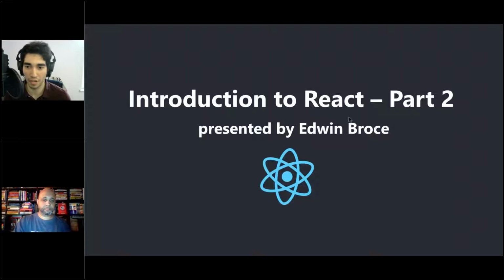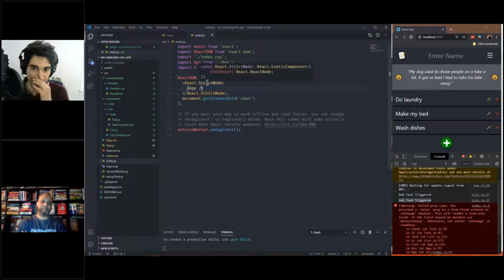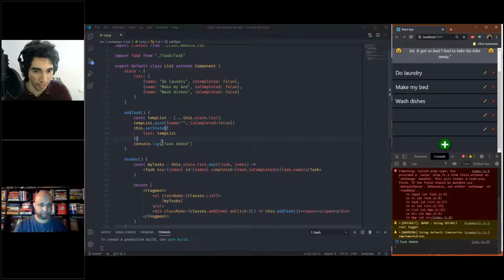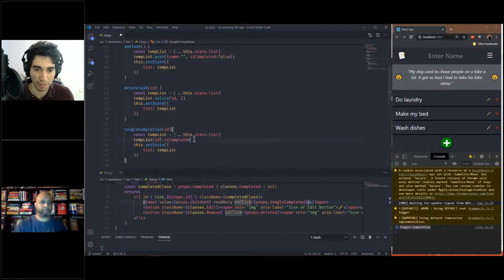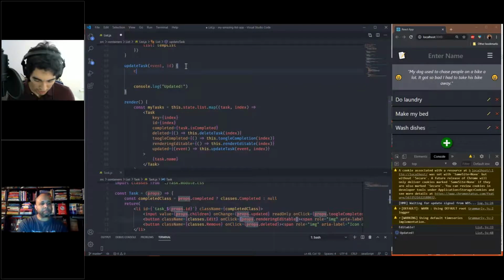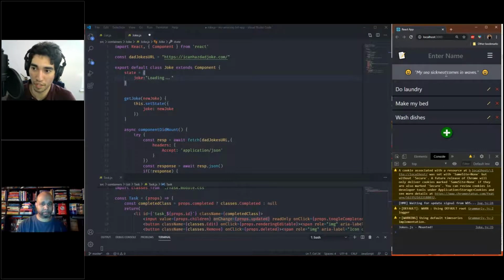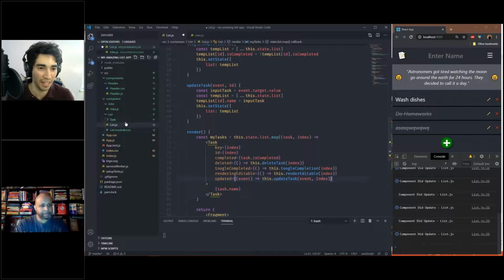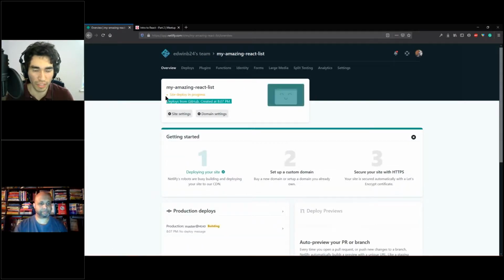2020, June 24 jSTL Meetup - Intro to React Part 2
Do you want to create a more dynamic, engaging UI? Want it to be scalable, too? React is the way to go! JS frameworks have become an industry standard, and React has become the most popular. However, with multiple libraries and many concepts to master, learning React can be a daunting task. This talk is a continuation of Edwin Broce's "Intro to React", delivered earlier this month to our sister group, STLFullStack. You can find the video to Part 1 here:

For Part 2, Edwin focuses on the basics of how React operates. We cover state and props, two-way binding, Lifecycle Methods, and how to deploy a React Application. By the end of the presentation, you will have a basic understanding of how React works and what it has to offer.

* Bio

Edwin is a developer with five years of experience in companies ranging from small start-ups to large corporations. Although his experience is in full stack development, he has a particular interest in front-end development, including React and other innovative technologies. He also knows how to train a cat to give high fives and roll over, which is arguably more impressive.